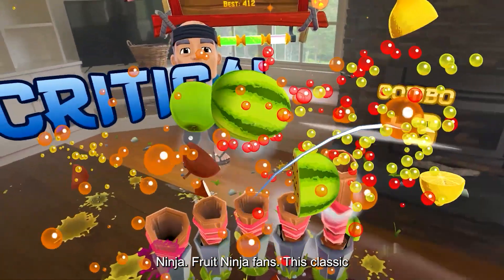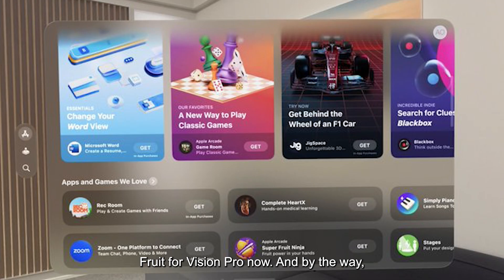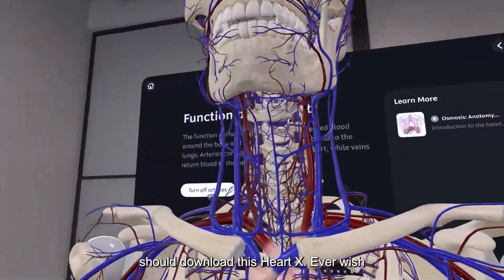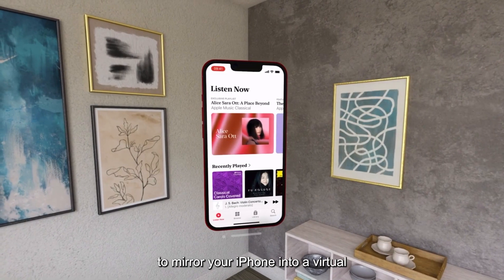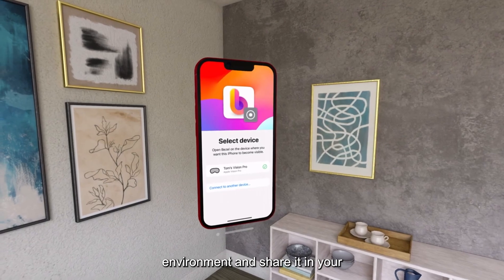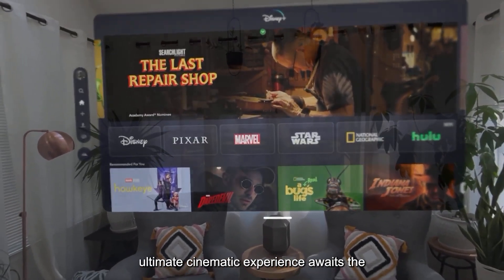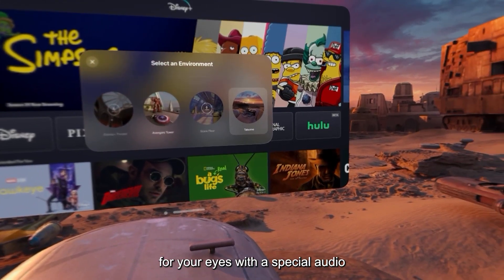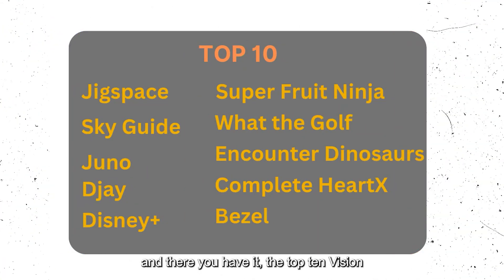10 Cool Vision Pro Apps You Need to Try Right Now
Are you ready to elevate your tech experience? Dive into the world of Vision Pro apps with our curated selection of the top 10 must-try picks! From enhancing your productivity to transforming your creativity, these apps are game-changers. Discover how these apps can revolutionize the way you see technology. Explore now!